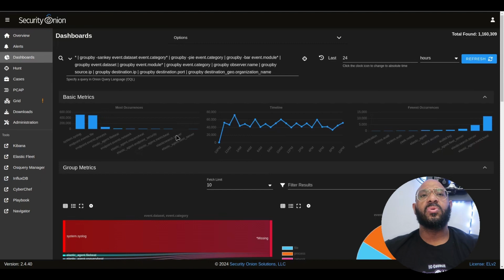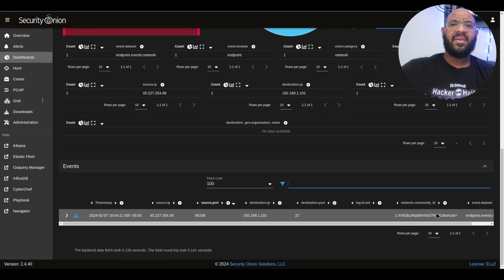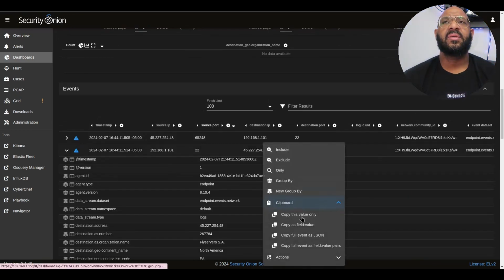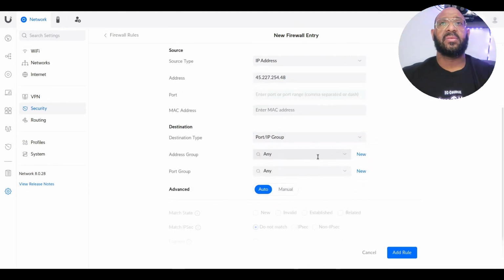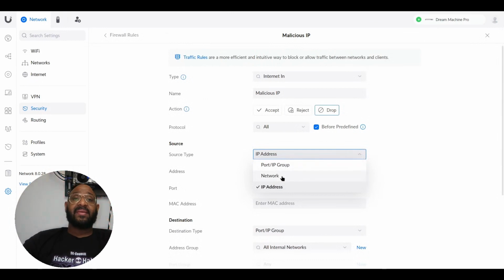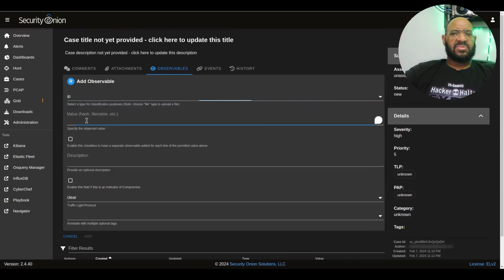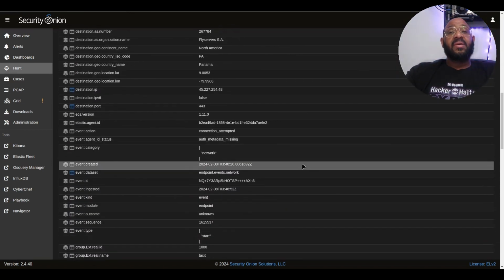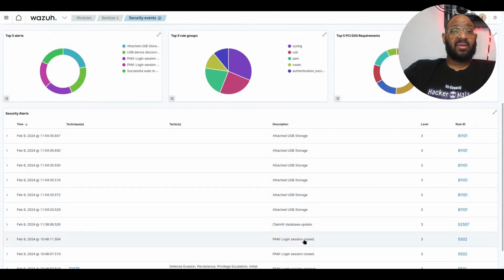I Got HACKED! Don't be an EASY Target. Learn This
🔍 Video Overview:
Join us on a riveting journey into the world of cybersecurity as we uncover the telltale signs of a compromised system. Tailored for aspiring blue teamers, security engineers, threat detection experts, and security enthusiasts, this walkthrough sheds light on how to recognize when you've been hacked or pwned. By applying the SANS incident response lifecycle phases and conducting a real-live triage of a compromised system, we empower you to navigate the complexities of incident response with confidence and precision.

🛡️ Navigating the Incident Response Lifecycle:
Delve into the heart of the incident response lifecycle as we apply the SANS framework to real-life scenarios. From initial detection to recovery and lessons learned, we guide you through each phase, equipping you with the tools and knowledge to respond effectively to security incidents.

🚀 Real-Life Triage of Compromised Systems:
Experience the thrill of conducting a real-life triage of a compromised system as we walk you through the process step-by-step. Learn how to identify signs of compromise, assess the impact, and formulate a response strategy to mitigate risk and protect your digital assets.

🔍 Harnessing the Power of Security Onion SIEM:
Unlock the full potential of Security Onion SIEM with advanced tooling like Hunt and Cases. Learn how to leverage these powerful features to enhance your incident response capabilities and streamline your investigative process.

🛠️ Empowering Your Incident Response Strategy:
Arm yourself with the knowledge and tools to recognize signs of compromise and respond effectively to security incidents. Whether you're a seasoned professional or a novice enthusiast, this walkthrough equips you with the skills to navigate the ever-changing landscape of cybersecurity with confidence.

Ready to unveil the shadows and reclaim your privacy?